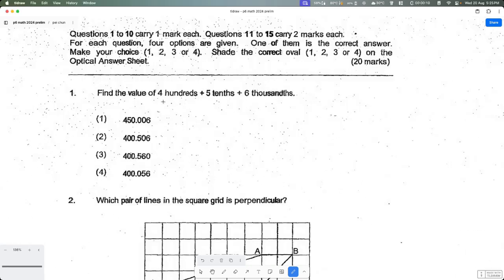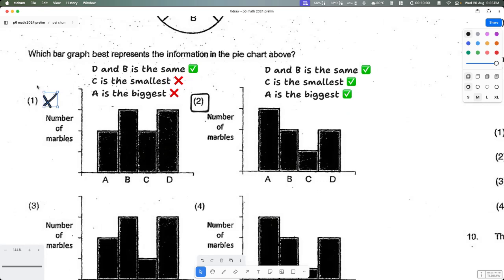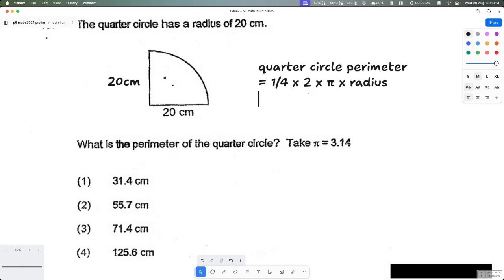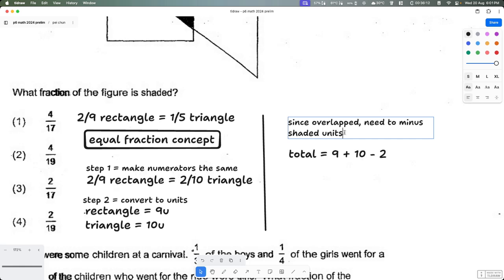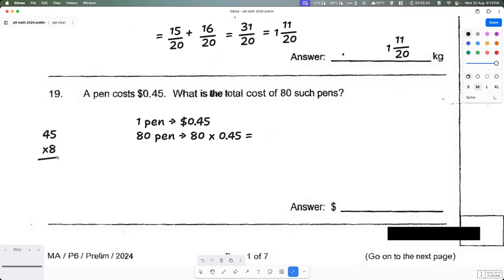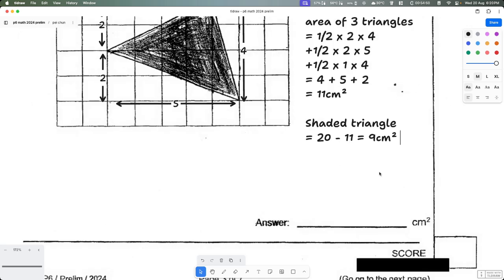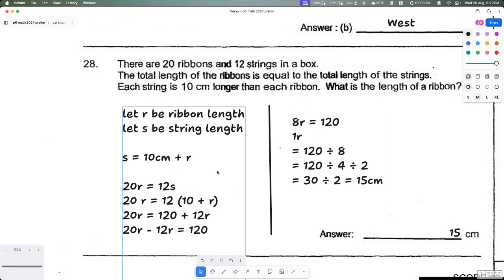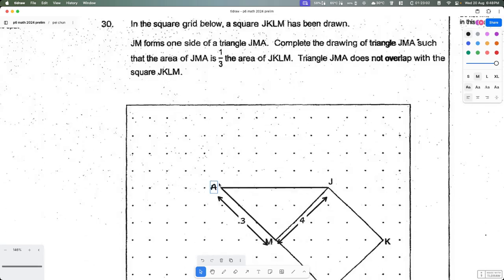Primary 6 Math Prelim Exam Paper 1 2024 Pei Chun Public School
📚 Question Timestamps
0:00 Question 1
1:27 Question 2
2:21 Question 3
5:01 Question 4
6:35 Question 5
7:33 Question 6
11:58 Question 7
13:30 Question 8
14:16 Question 9
16:23 Question 10
17:55 Question 11
19:45 Question 12
22:05 Question 13
23:30 Question 14
26:07 Question 15
29:06 Question 16
30:04 Question 17
31:06 Question 18
33:01 Question 19
34:40 Question 20
35:33 Question 21
37:04 Question 22
38:08 Question 23
39:55 Question 24
42:36 Question 25
44:57 Question 26
47:30 Question 27
48:15 Question 28
50:50 Question 29
55:06 Question 30